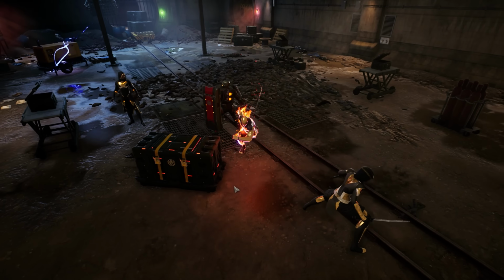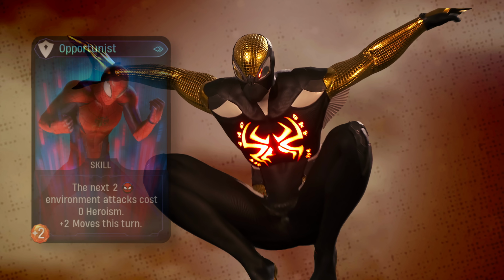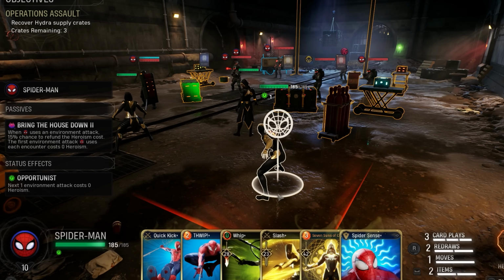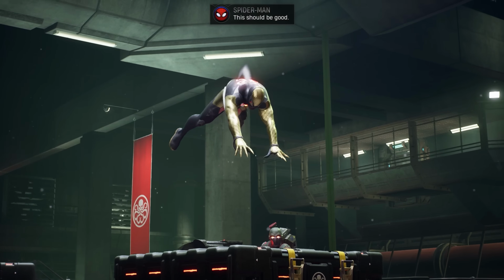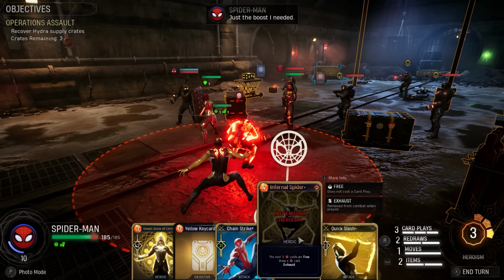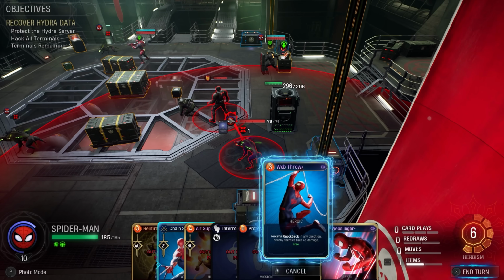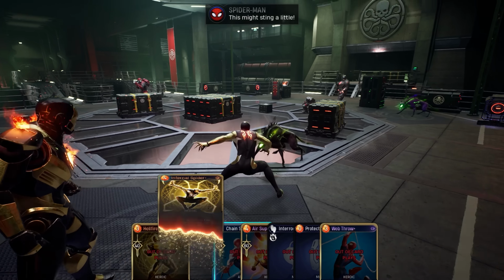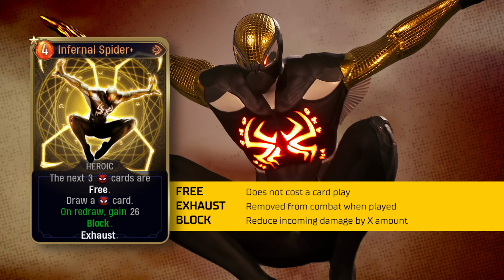Spider-Man Gameplay Showcase | Marvel’s Midnight Suns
Sticky situation? Not a problem for your friendly neighbourhood Spider-Man! 🕸️

Go in-depth into his abilities, playstyle, and tactics with our gameplay showcase featuring strategy gamer extraordinaire Christopher Odd.